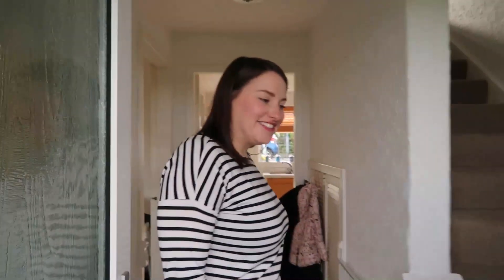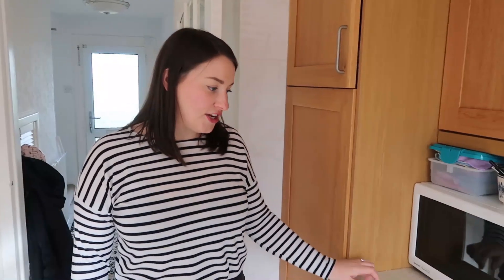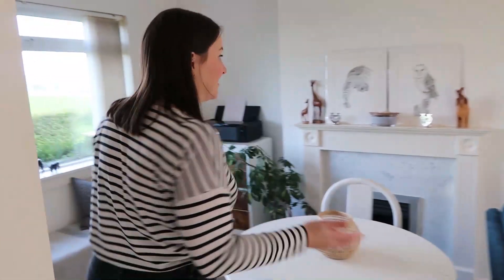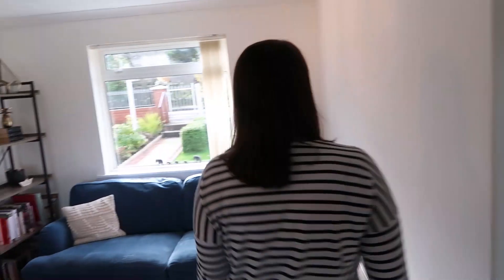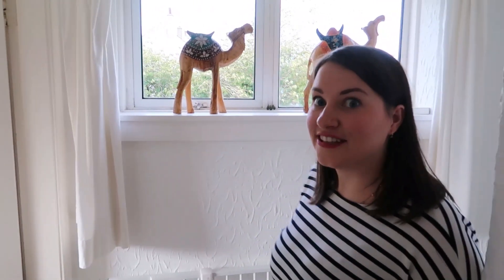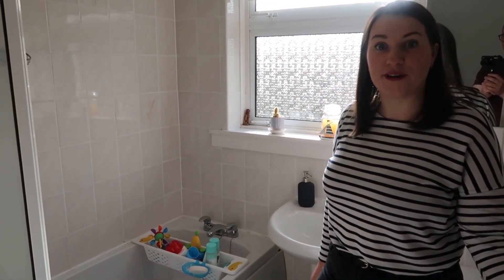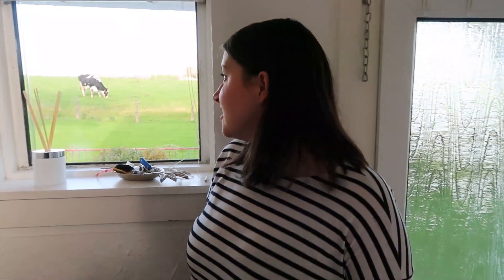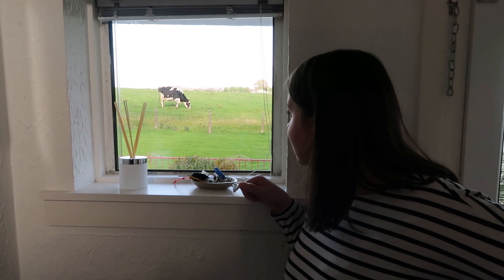The Houlet's Nest - Episode 1 - Before House Tour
Having recently moved house, Neil and Lorna show you round 'The Houlet's Nest'  before any work has been done to it and they explain their future plans for renovating and extending the property.

This series of videos will chart their progress over the months and years ahead and it aims to give you some tips and tricks you can use on your own home along the way.